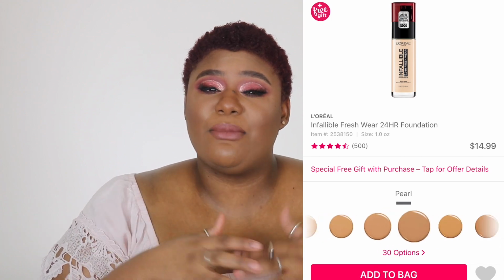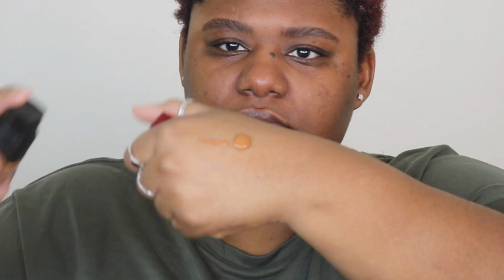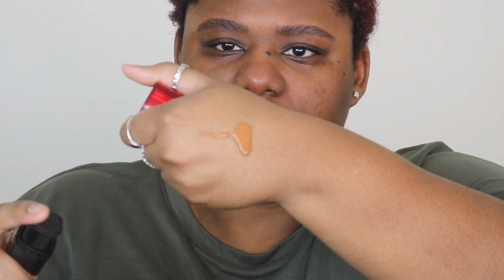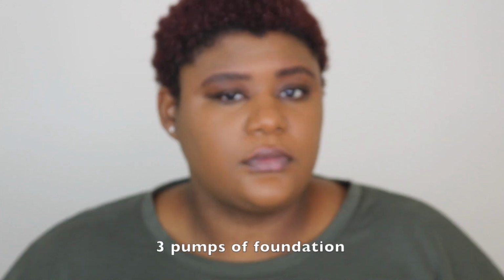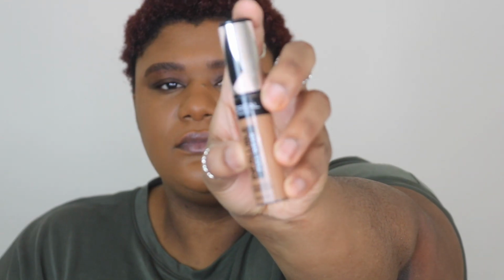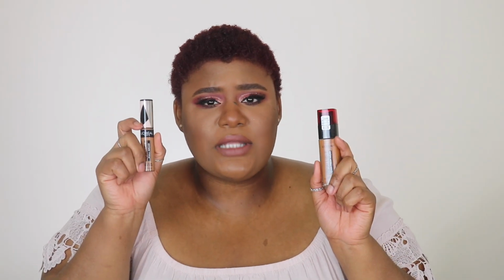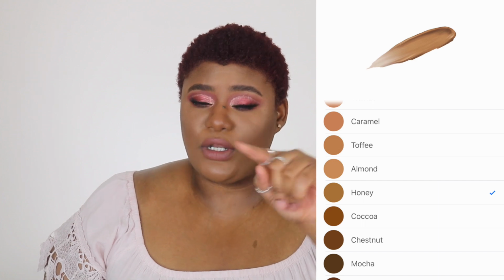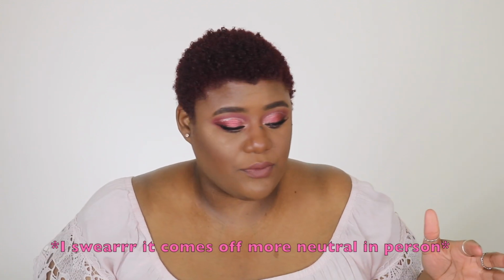NEW! L’Oreal Infallible Fresh Wear 24HR Foundation & Full Wear Waterproof Concealer :: REVIEW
Hey y'all!!

Sooooo I got my hands on the new L'Oreal Infallible Freshwear 24HR Foundation and
Fullwear concealer from Ulta and wanted to do an in-depth review for you guys. I wanted to try out a new video style for foundation reviews so let me know what you guys think about it!

MJ

Amazon Shop (where you can find all my fave thingsss INCLUDING makeup!)